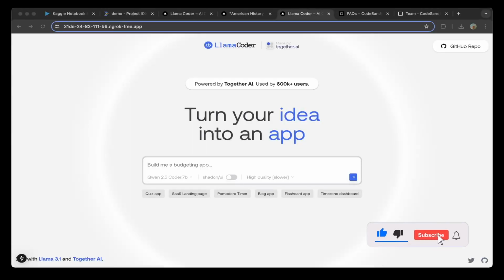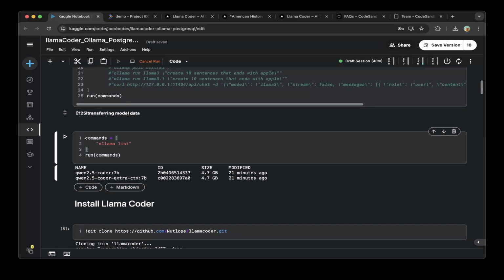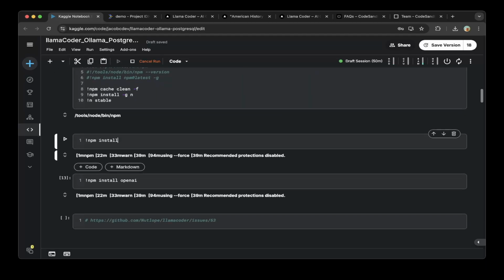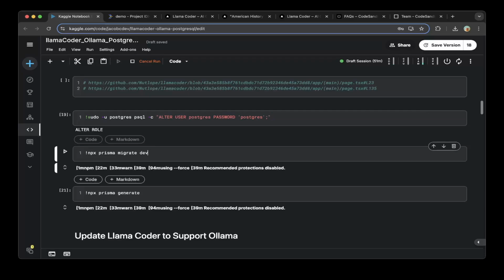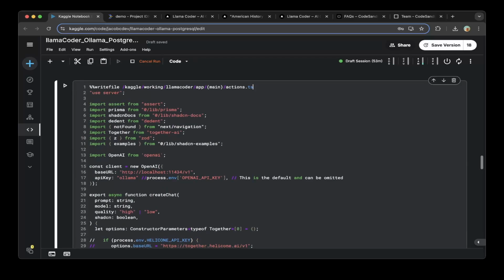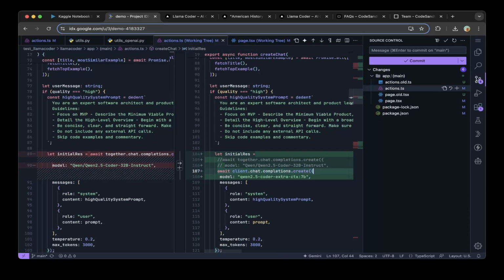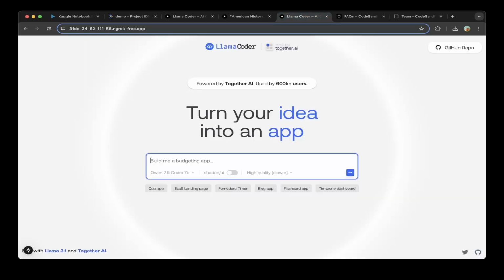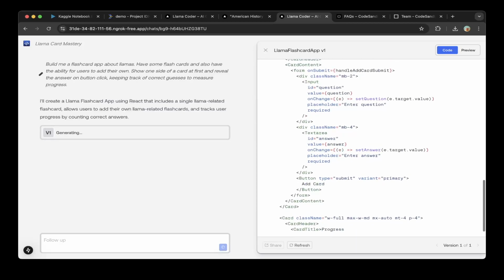Llama Coder + Ollama + Qwen2.5 + Postgresql: The Best Open Stack Web AI Coder Local Install and Test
This video demos how to build Llama Coder with Ollama and Postgresql locally without Together AI Step by Step